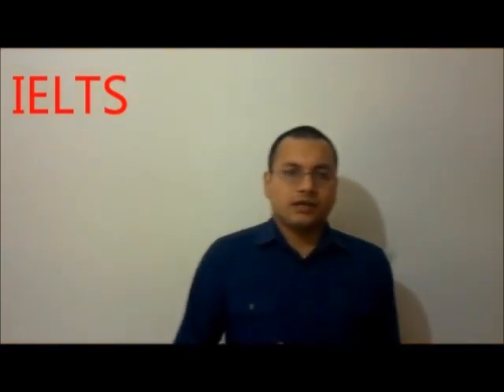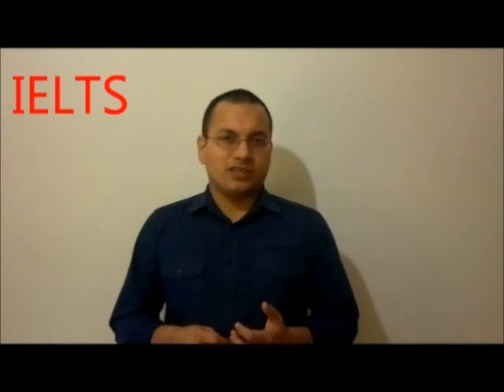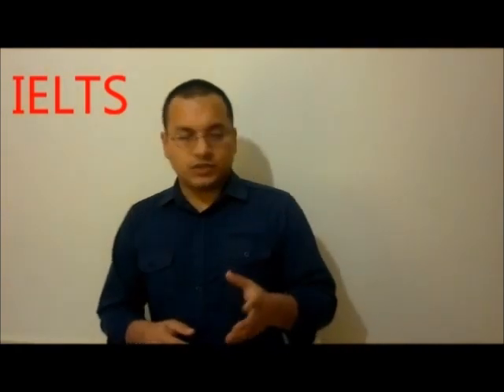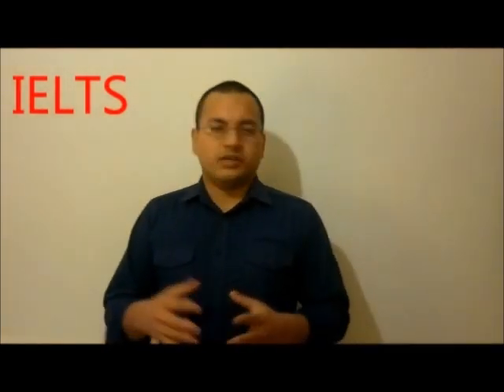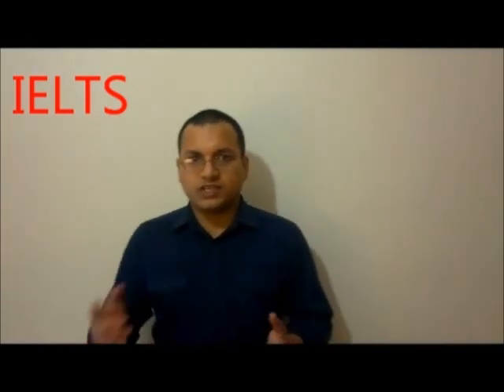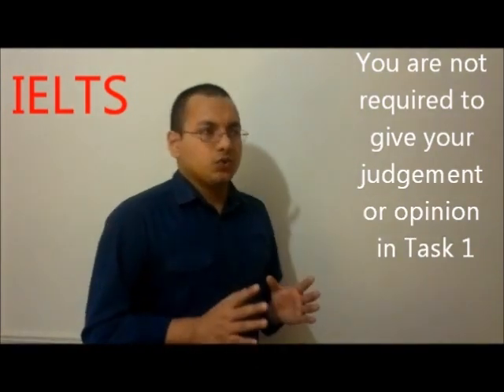IELTS Writing Task 1 Lesson 1 Academic 8.5 scorer SYED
IELTS Writing Task 1 Academic Lesson 1 SYED @learnwithsyed